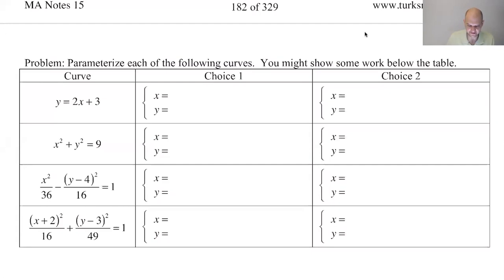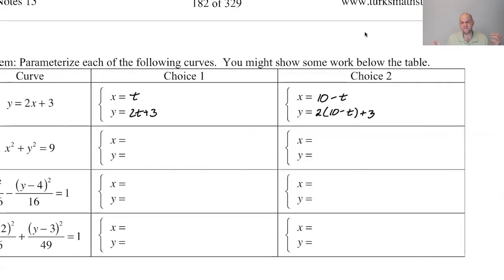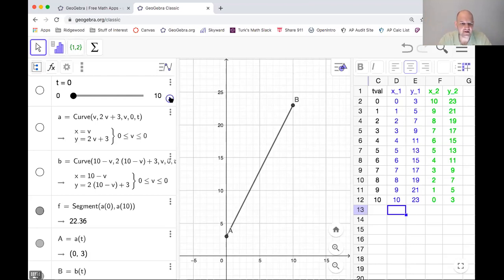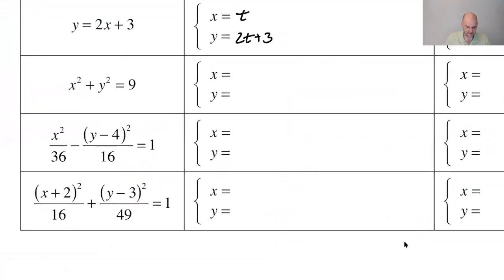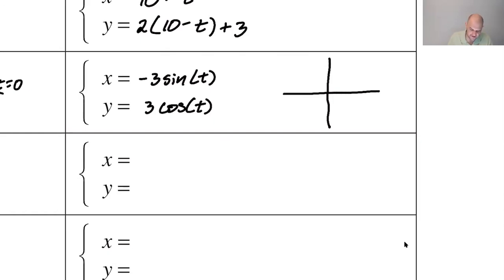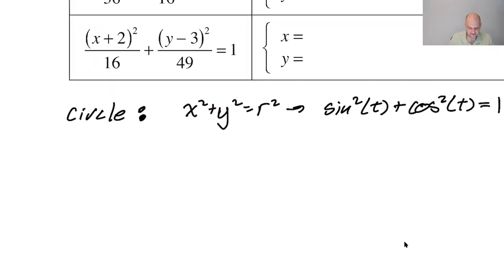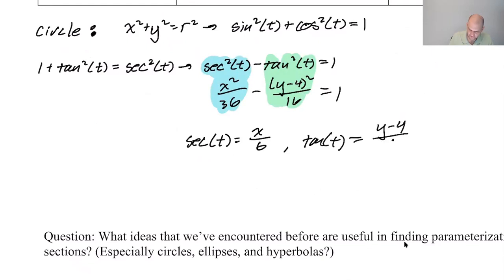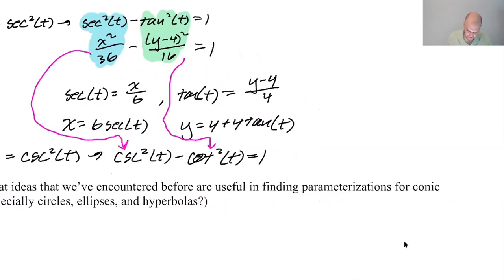Creating your own Parameterizations pg 183, pt 1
Topics: parametric equations; parameterizing a function; parameterizing a line; parameterizing a circle; parameterizing a hyperbola; parameterizing an ellipse; using pythagorean identities; swapping cofunctions; when to use + when to use -